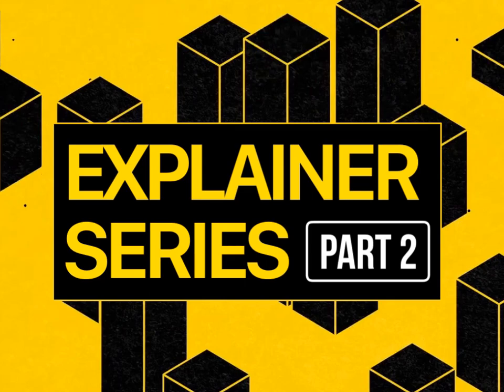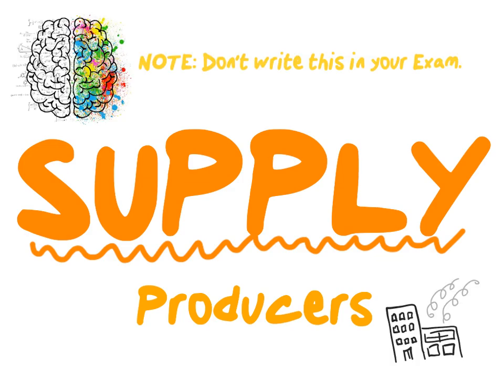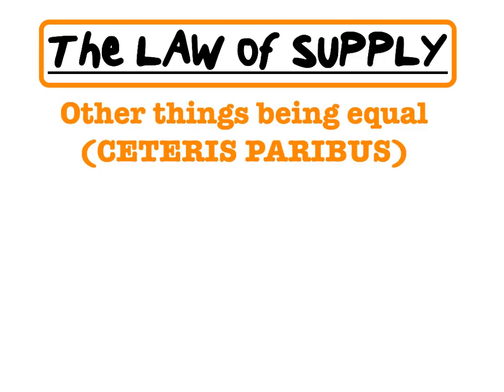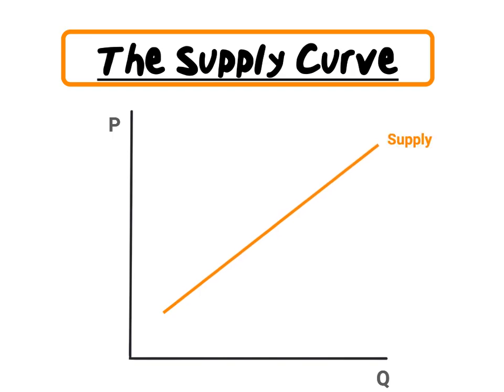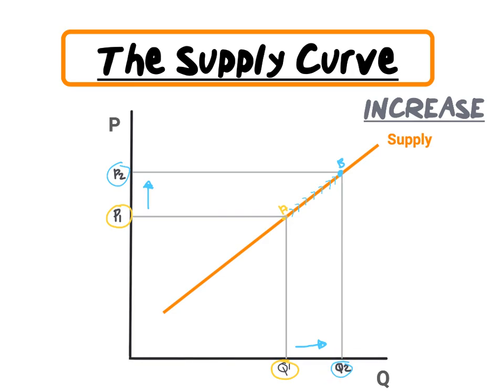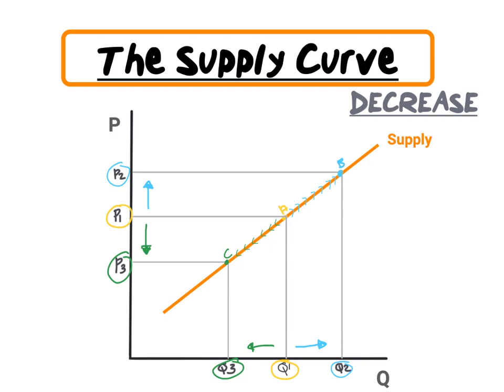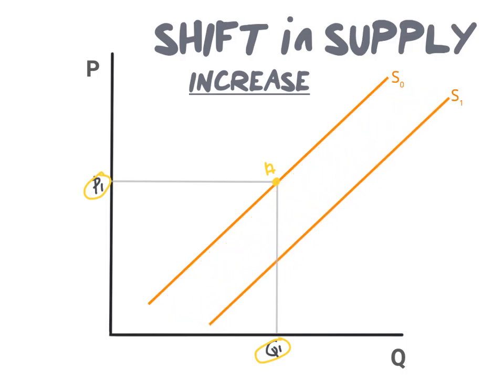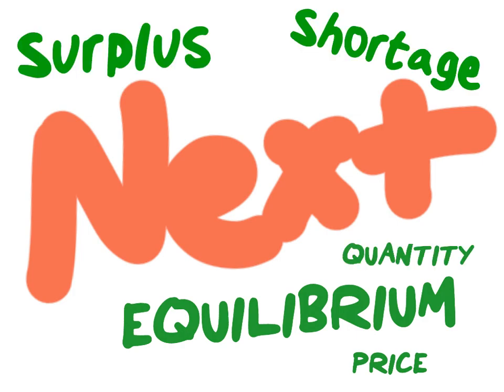The Supply Curve Explained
Demand and Supply. One of the most important topics in microeconomics!
In this video, we will take a closer look at supply.
- Defining Supply
- The LAW of Supply
- The Supply Curve
- Illustrating a movement along the Supply Curve
- Illustrating a shift of the Supply Curve

This video is PART 2  in a series of explainer videos on demand and supply.